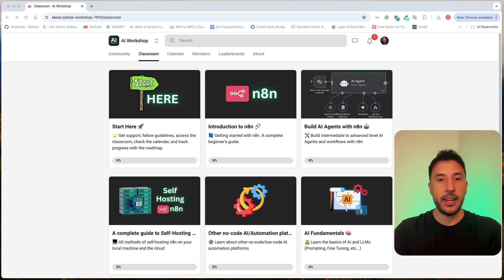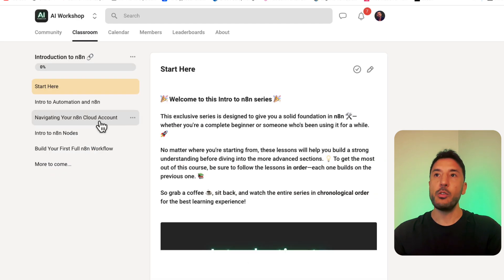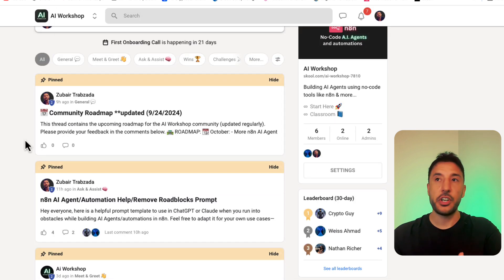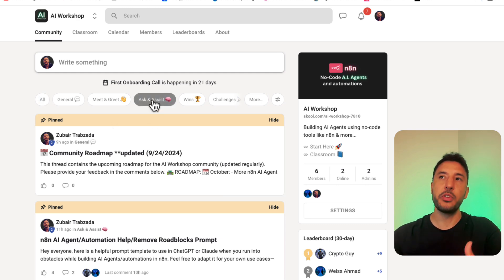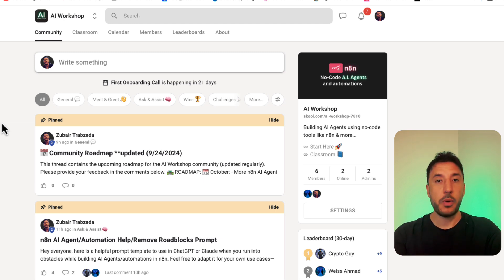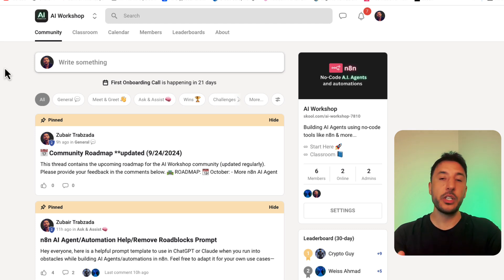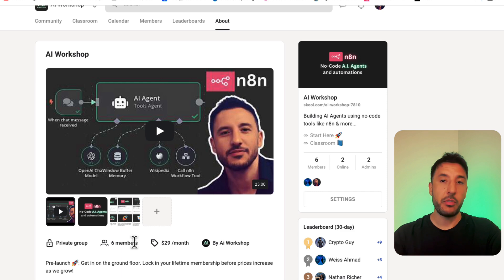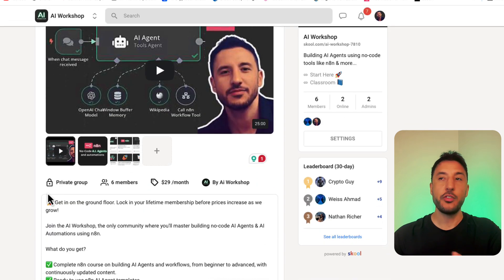Master n8n & AI Agents – Exclusive Skool Launch!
Invest in your future and help shape our skool community by being the first ones to join.